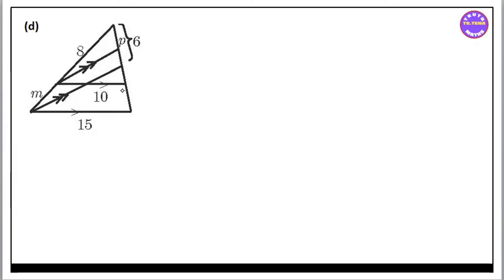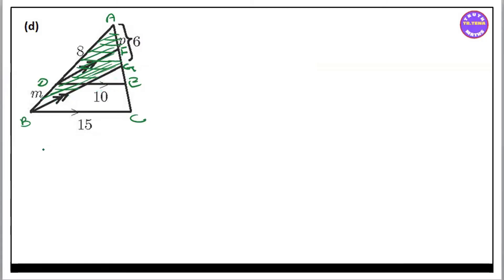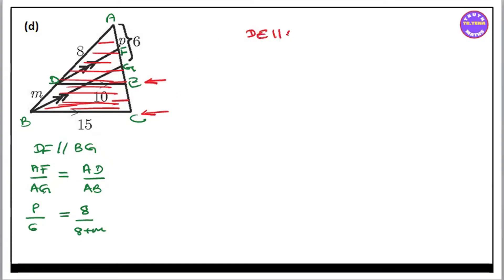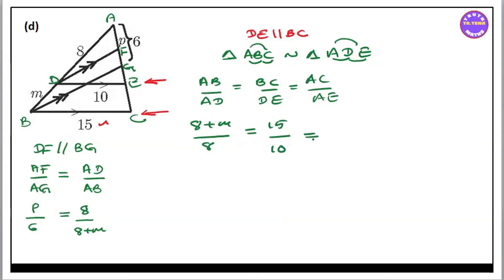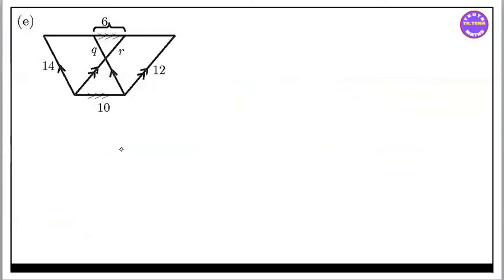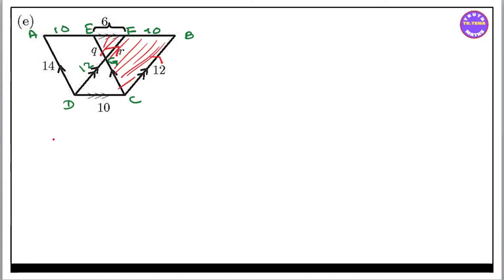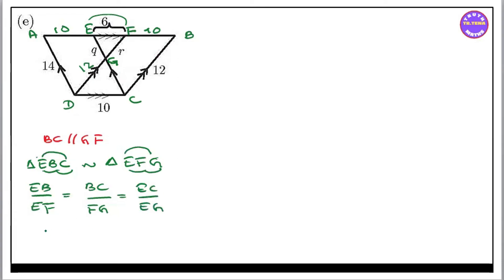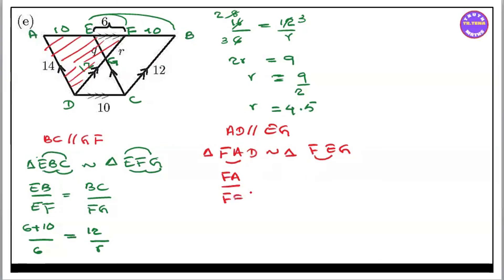Grade10 math chapter8, Similarity, Exercise(8.3)No.3(d, e), Tena, grade10 maths